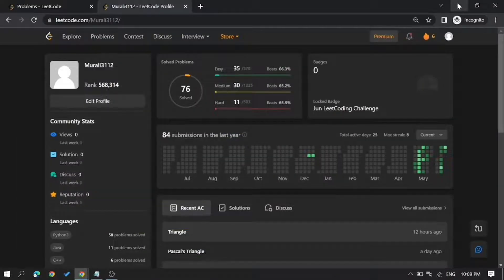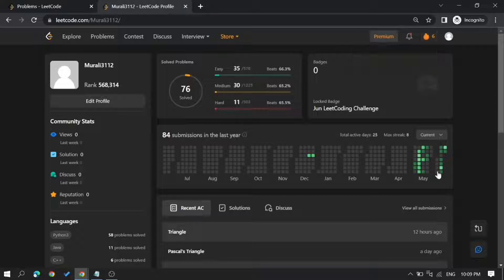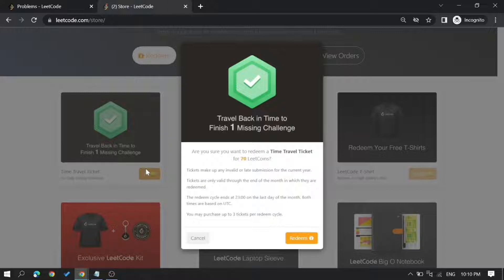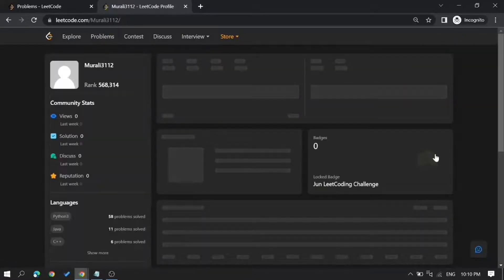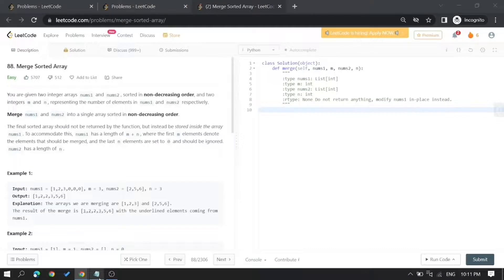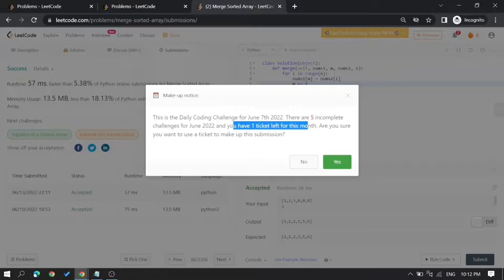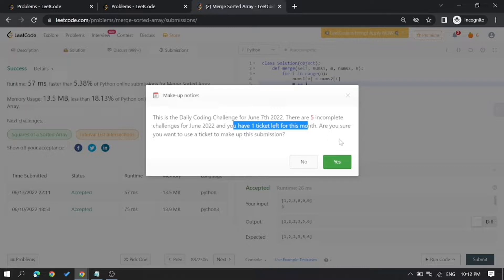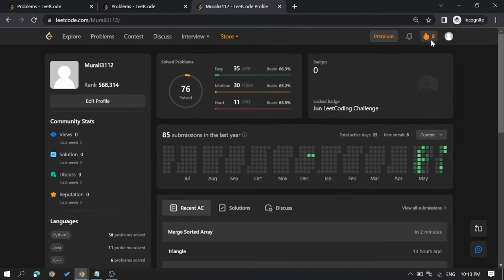How to get back the leetcode daily challenge streak ? || Koushik || KLU || WAC